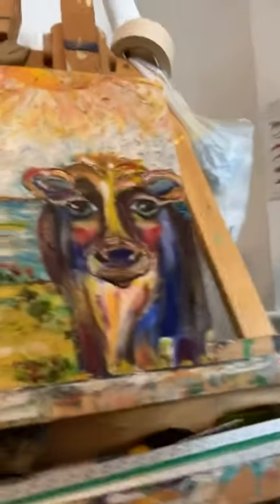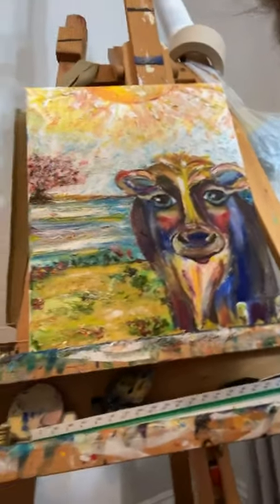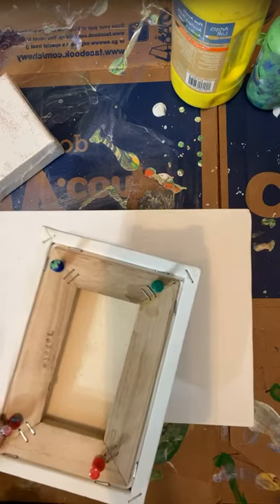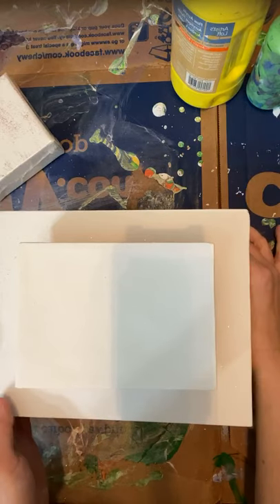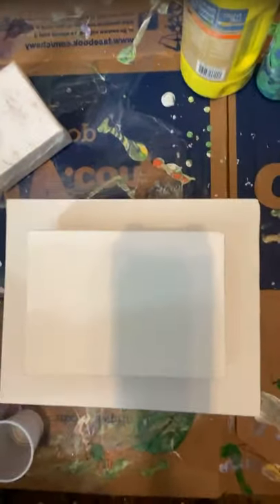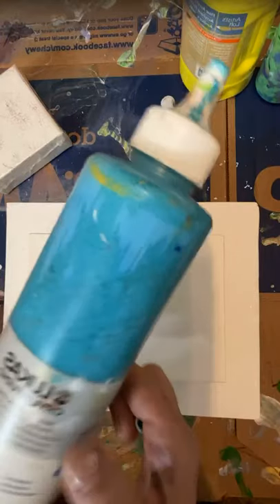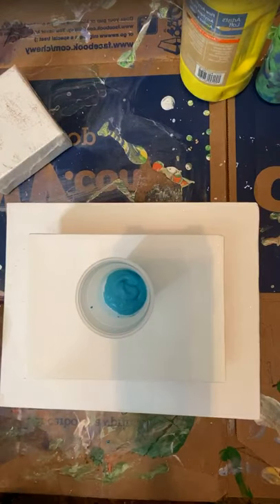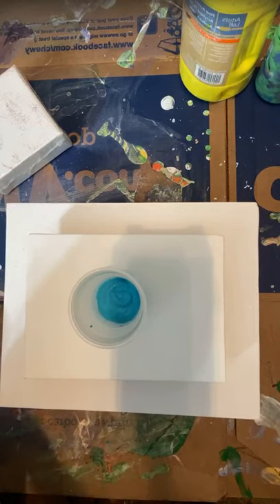Easy Paint Pouring a wave and that left over paint...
~Anyone can do paint pours. You only need...

Materials:
Flood Floetrol
Acrylic Paint
100% Silicone
Canvas
Plastic cups
Imagination
Creativity